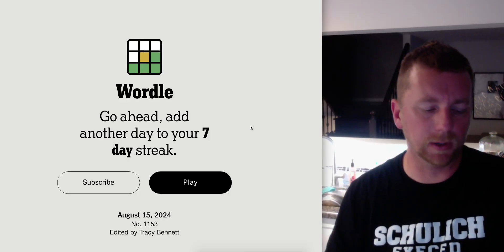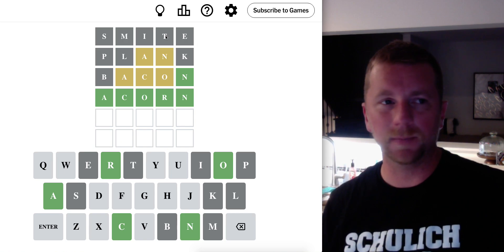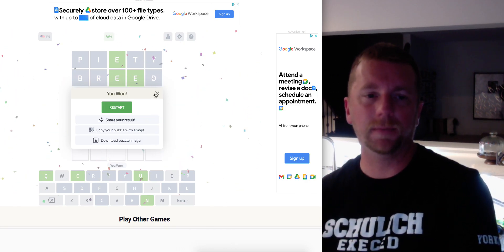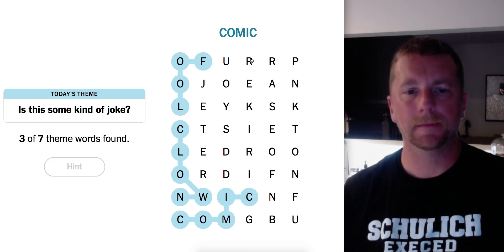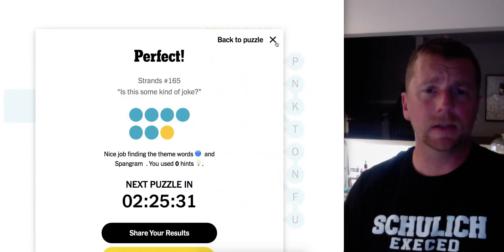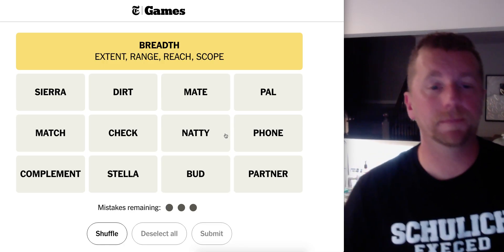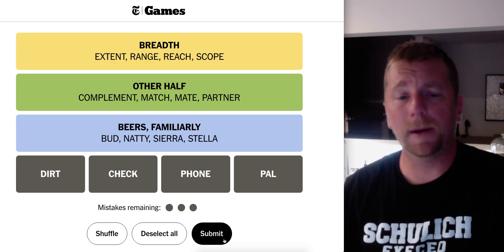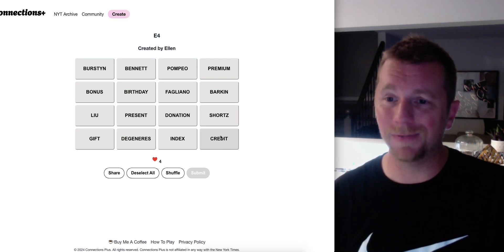Oranje is ruthless for August 15